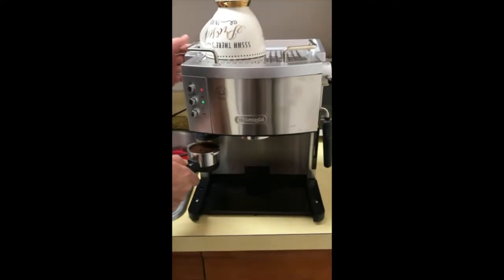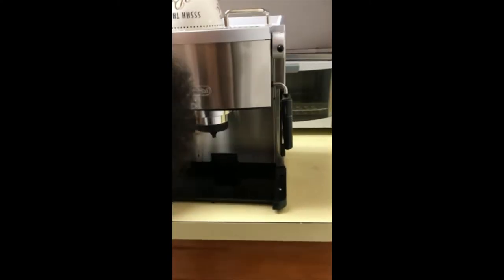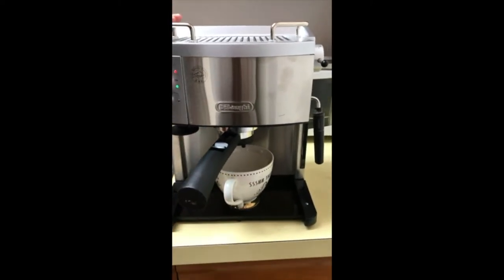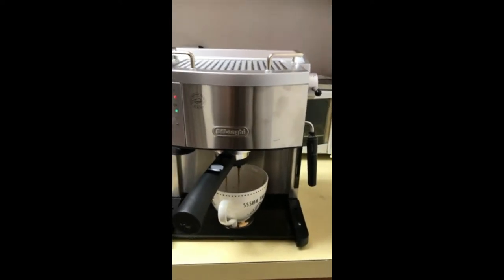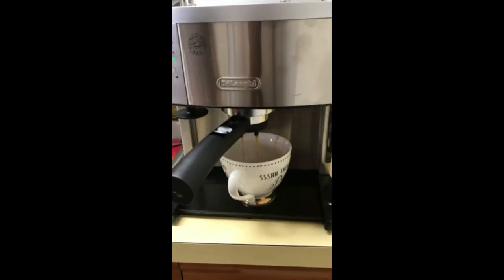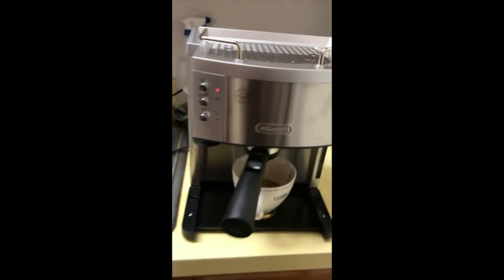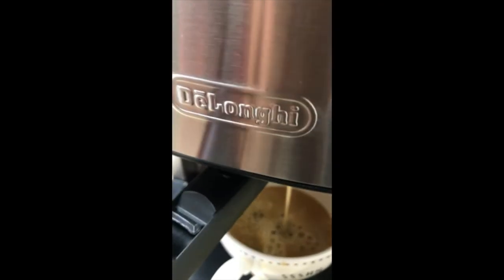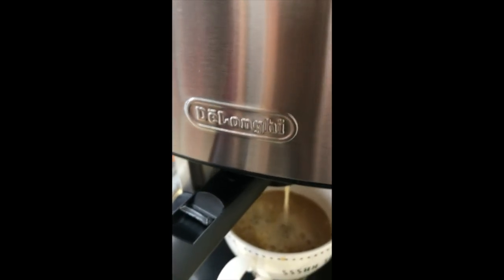De'Longhi Pump Espresso Maker EC702 Review & Instructions Manual | Top Espresso Machine for Home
Add to your cart now - SAVE up to 65% on Amazon

This is my 3rd Italian espresso machine and my first DeLonghi. So far, I really really like it, and quite a bit more than my first 2. It uses less espresso and still produces an excellent shot. It’s very easy to use and has a great counter profile. The water reservoir is a bit small BUT it can be easily refilled without having to fully remove the reservoir (so it’s convenient and easy to refill and top off). Time will tell how well it holds up. I find the Italian machine to all be a bit finicky and expensive but they pull superior shots. Some reviewers have complained it’s cheap plastic on the exterior rather than stainless steel, but that’s what you’re going to find at this price point for an Italian machine. To get all stainless and sturdier construction, it’s double the cost of this so it’s all about how much you’re willing to spend. All that being said, I’ve had this one for a couple months, and I love it.

De'Longhi 15 bar Pump Espresso Maker, EC702, Metal